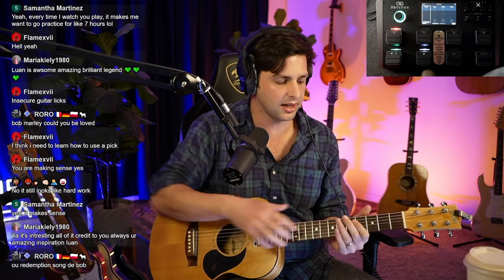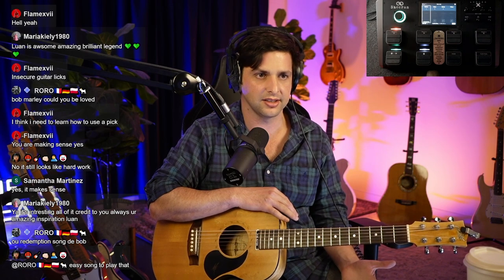Guitar Soloing Tips | EDGE OF DESIRE | John Mayer